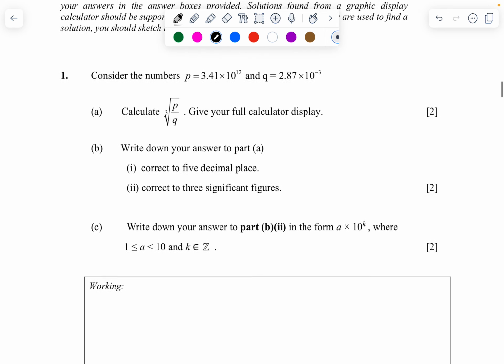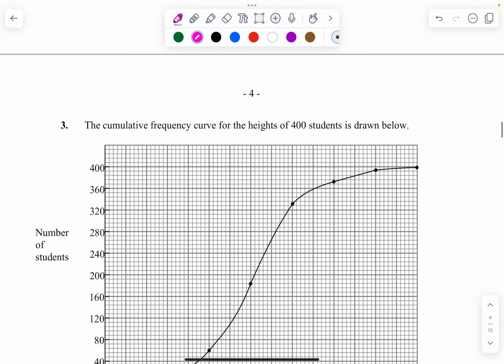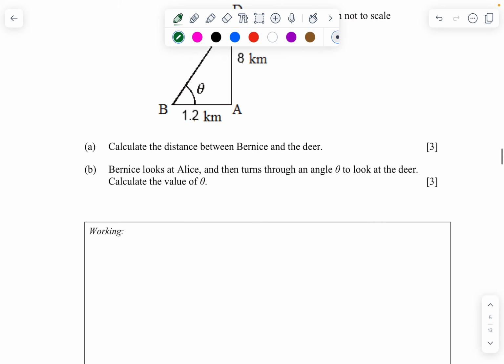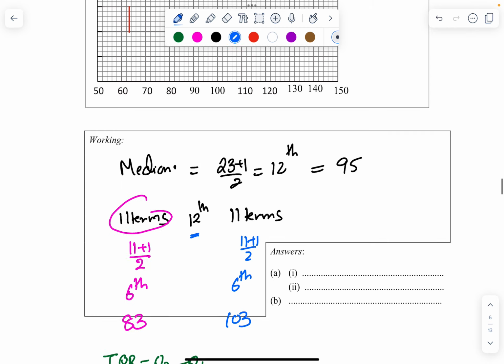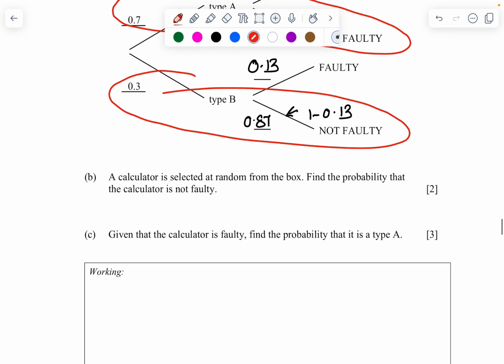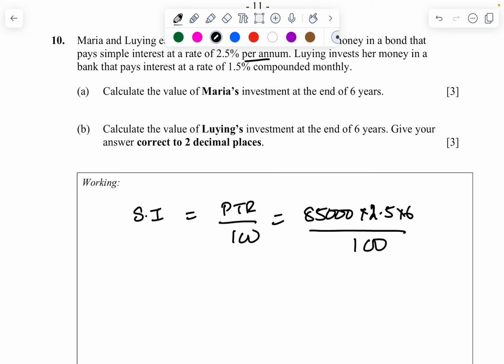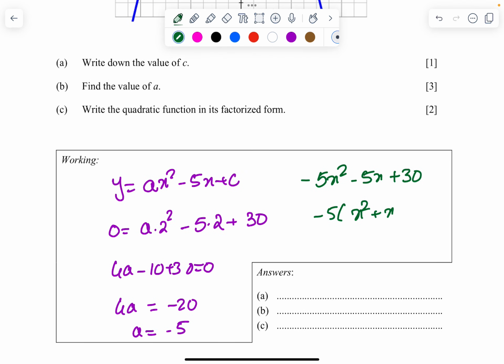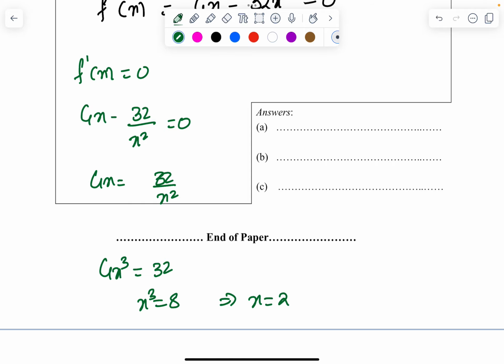Guided Solutions for Practice Paper 4 Semester 2 Review